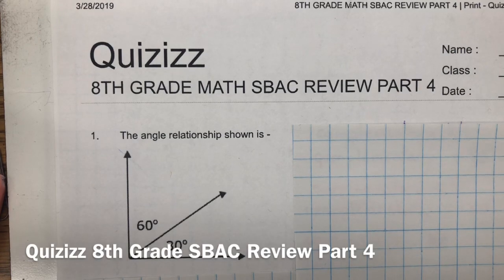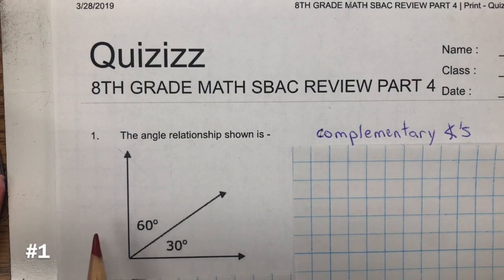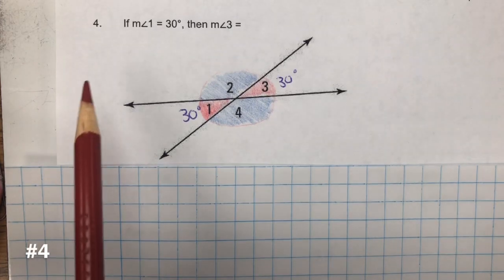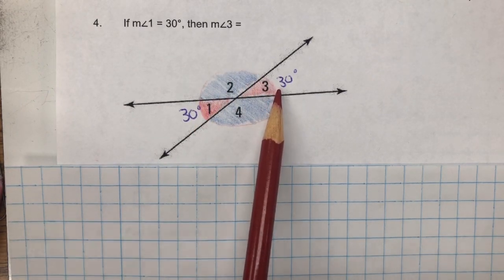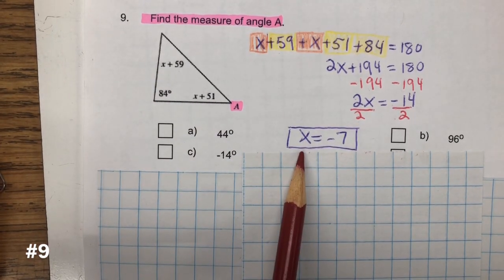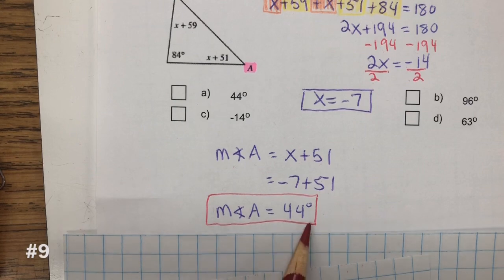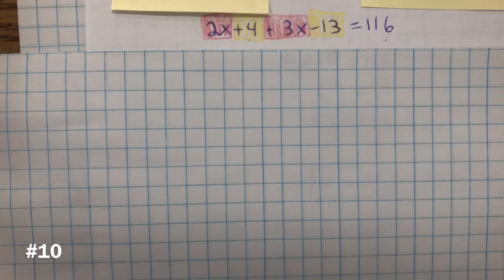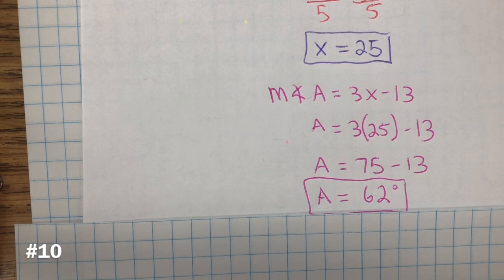Quizizz 8th Grade SBAC Review Part 4